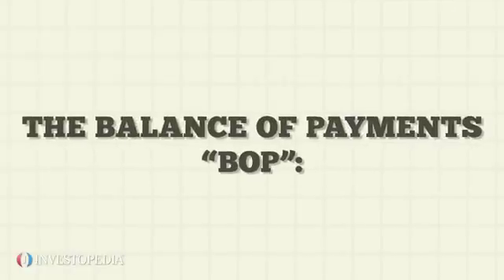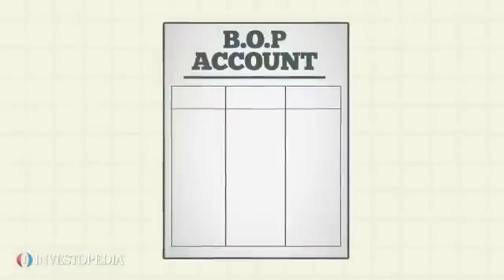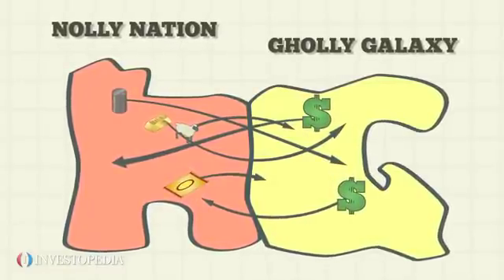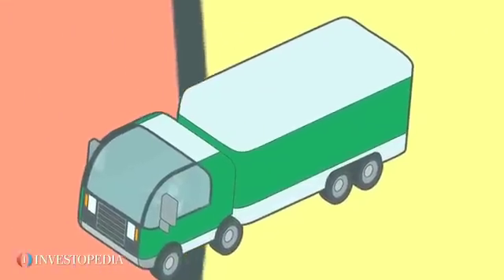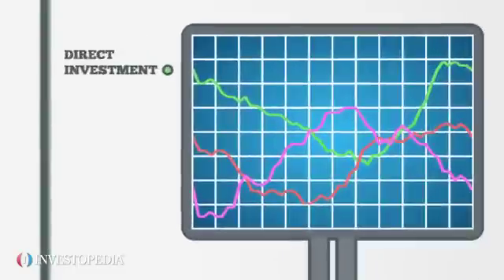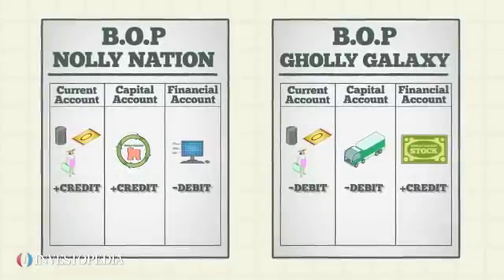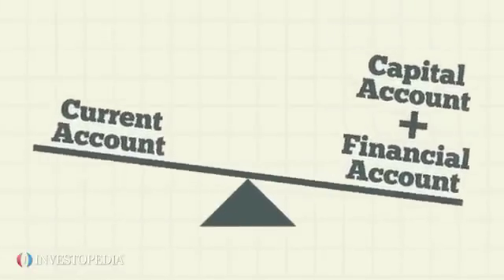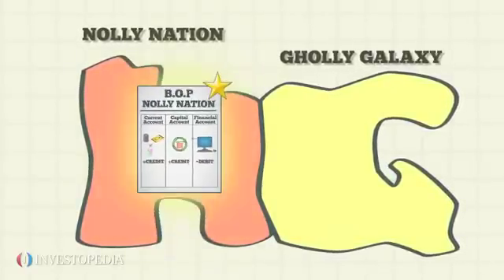Investopedia Video: The Balance Of Payments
The Balance of Payments is a record of all payments or monetary transactions between a particular country and other nations during a specific time period. A country's BOP should be zero; that is, the current account should balance with the capital plus the financial accounts. However, statistical discrepancies, differences in accounting practices and exchange-rate fluctuations mean that this rarely happens.